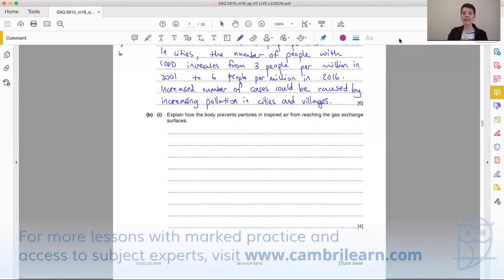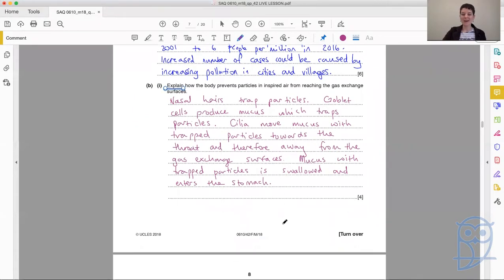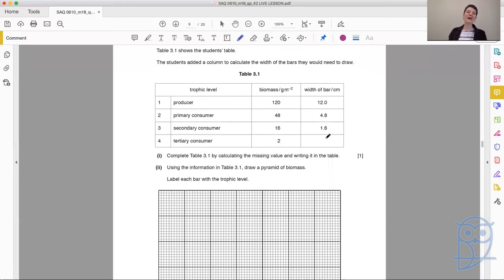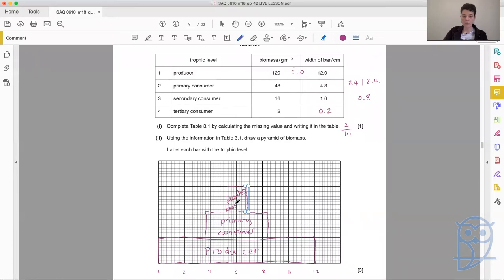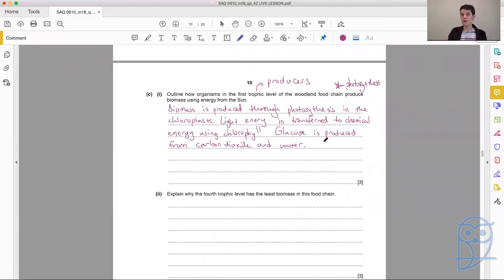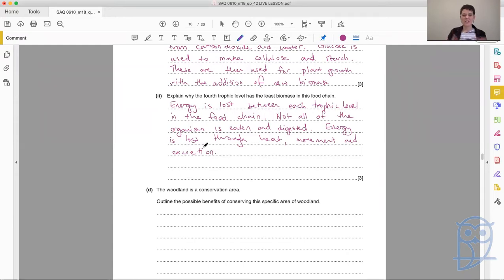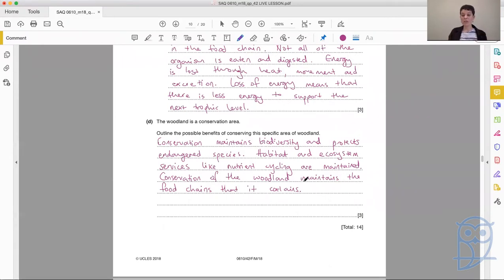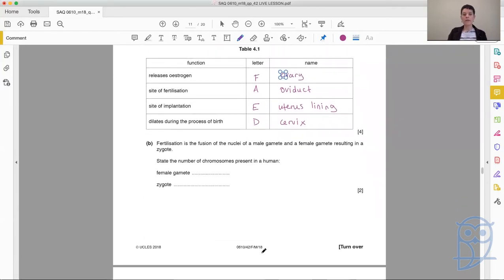Live Lesson: IGCSE Biology - Short Answer Questions